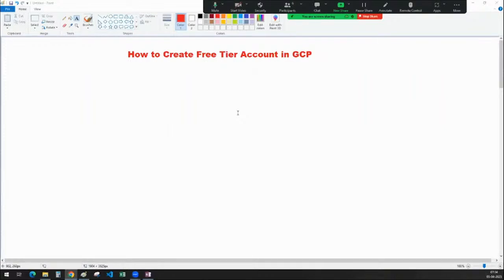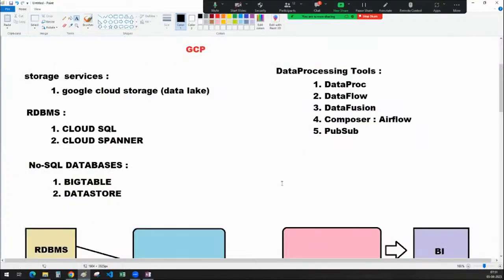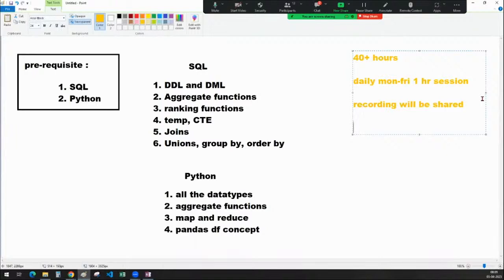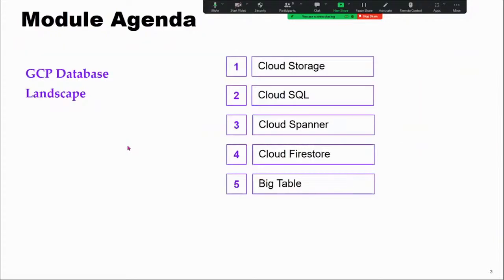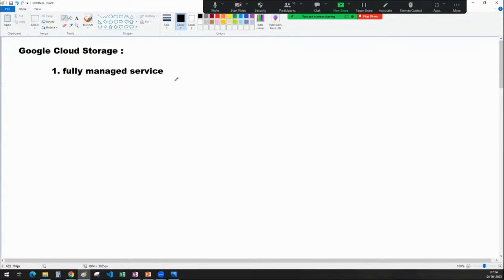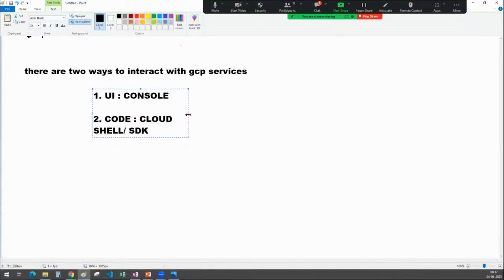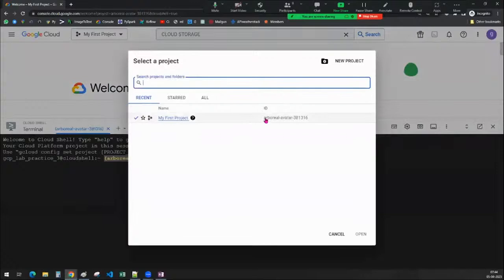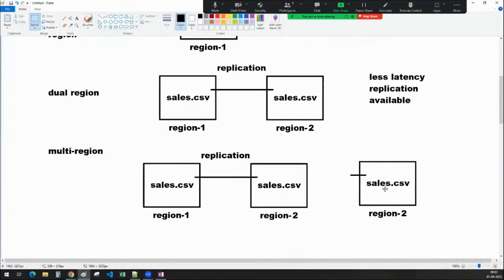GCP (Google Cloud Platform) tutorials by Mr. Shaik Saidhul